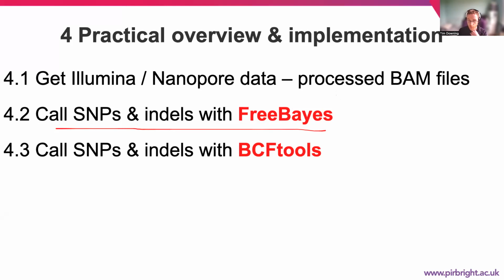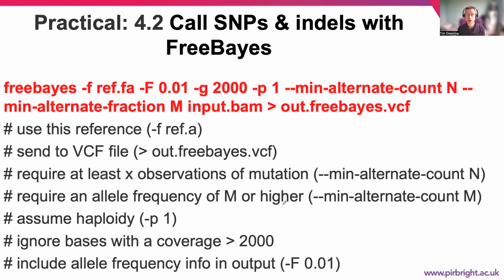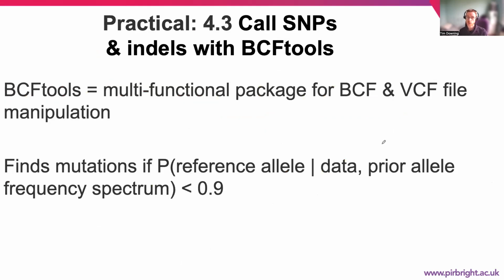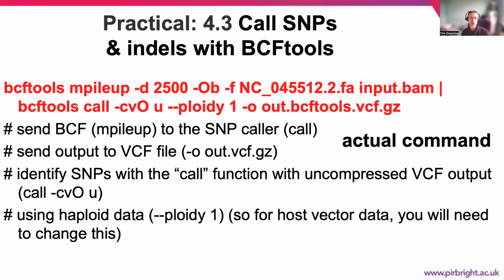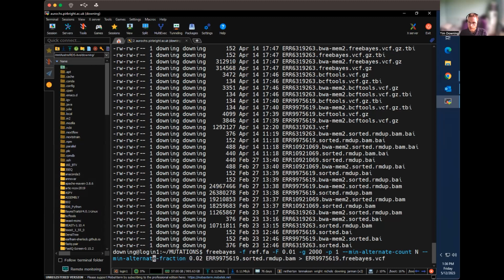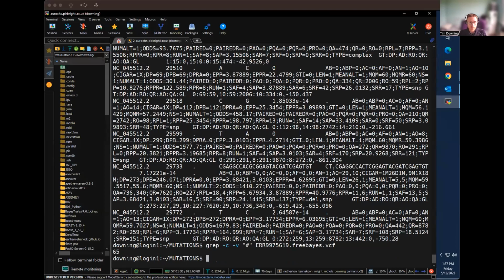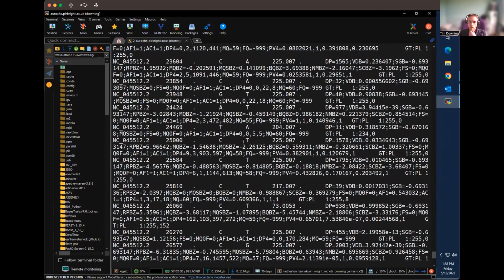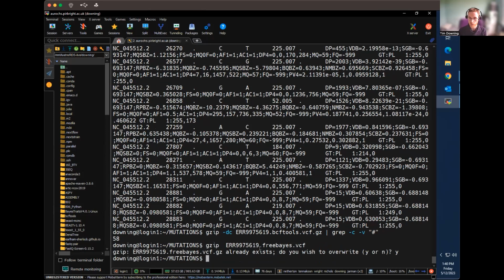G04 Mutation Detection Demo 2 MutationDetection